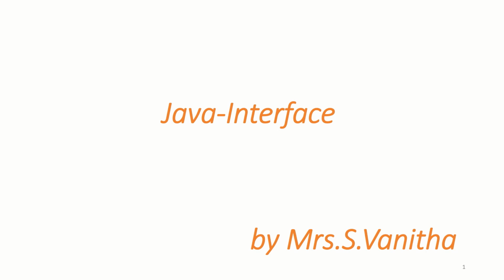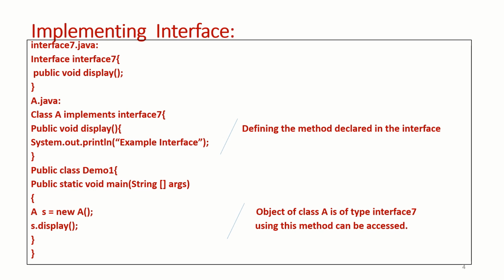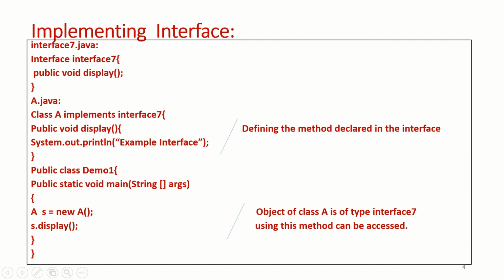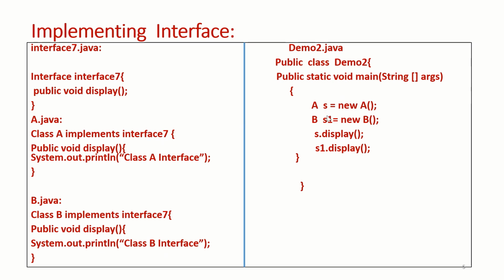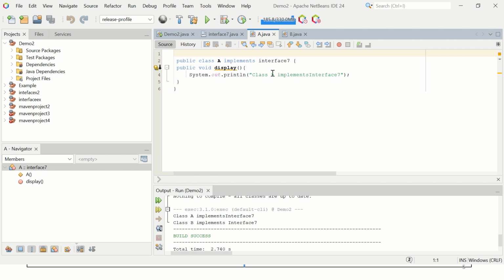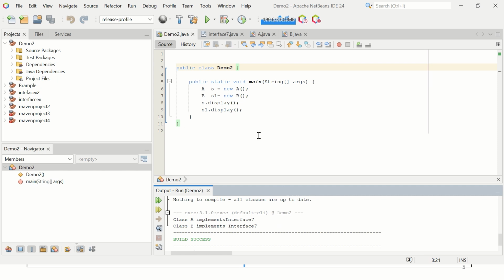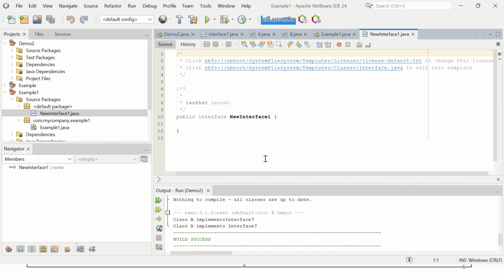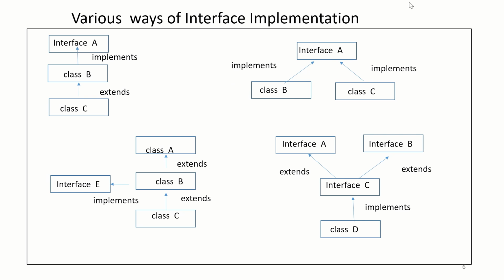Java Interface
Interface concept and demo